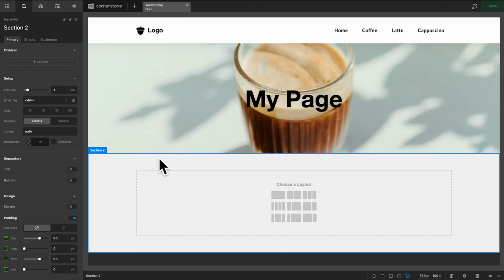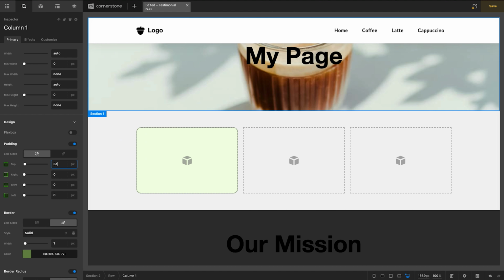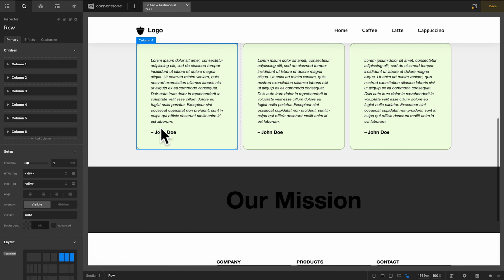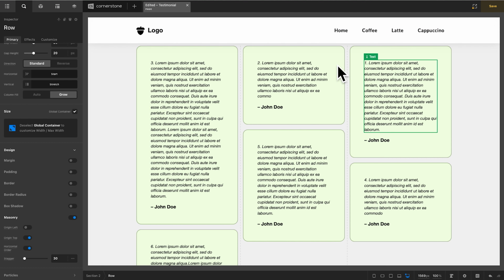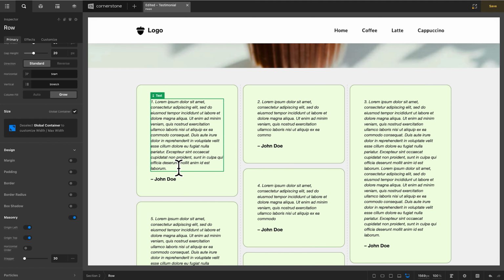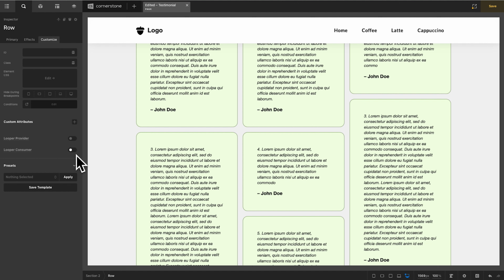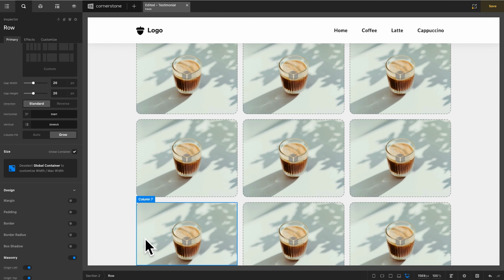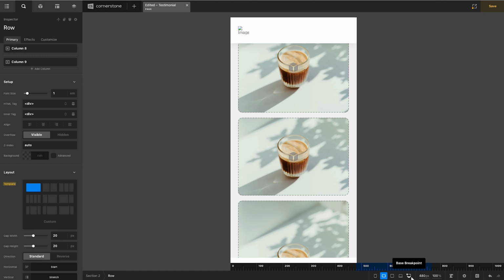How to Create Masonry Layouts in WordPress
Cornerstone's Row Element includes a Masonry option for creatively stacking content on your website. A close comparison to Cornerstone's Grid Element Masonry gives you much of the same look and feel but without some of the complexity of Grid. For example, you can just "turn on" Masonry on the Row settings and have much of the layout logic taken care of and helpful controls for customizing the layout from there.

At Themeco, we're changing the website builder game with the incomparable Cornerstone Builder. Build better websites, and join us today